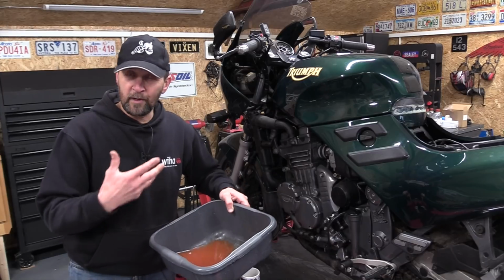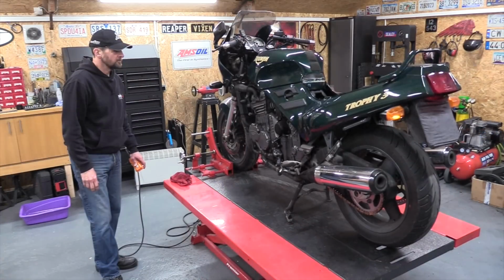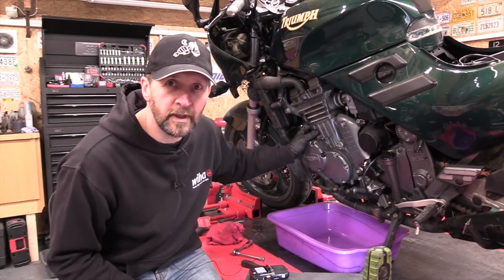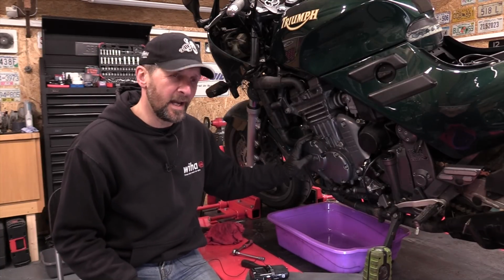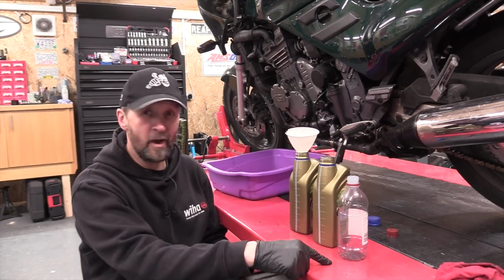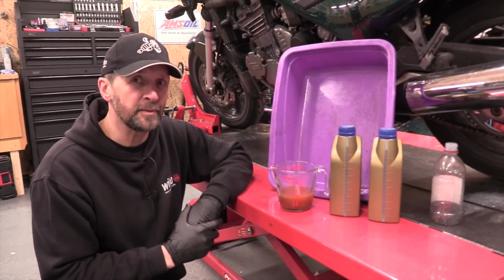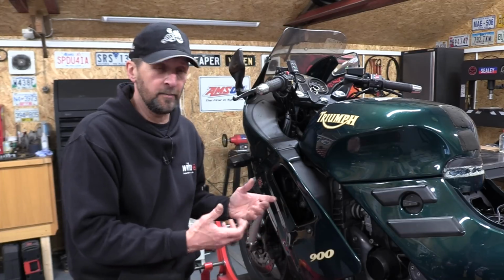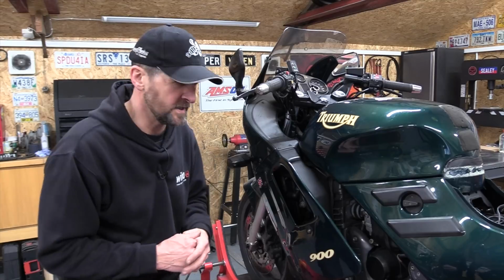Triumph Trophy, Motorcycle Engine Coolant Change !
A simple service task, periodic coolant change on the Big Trophy 900 !